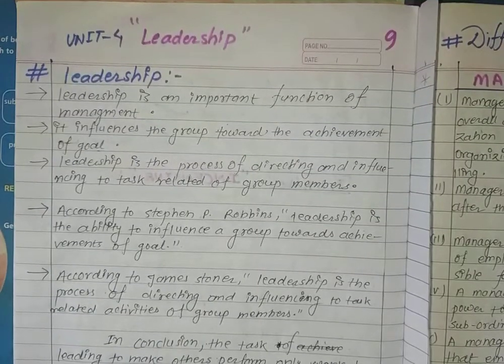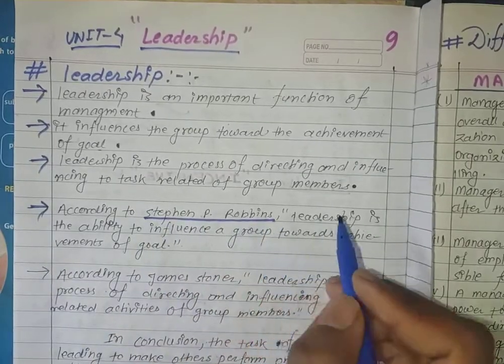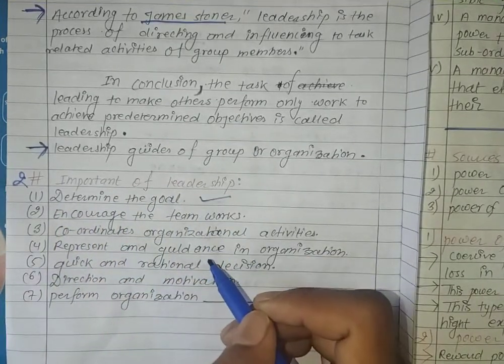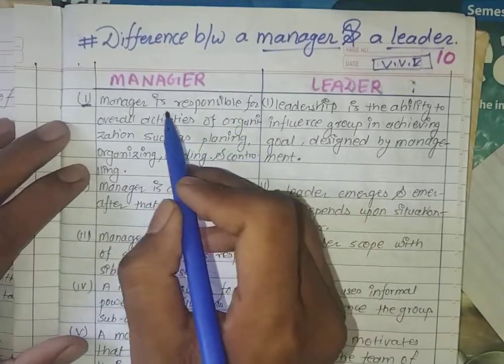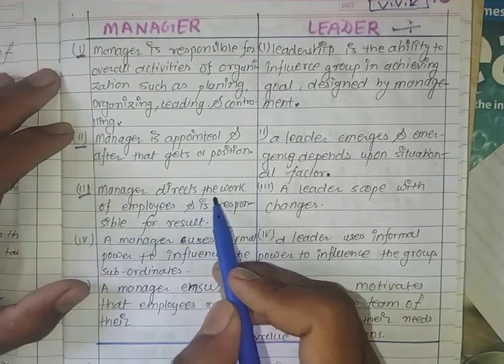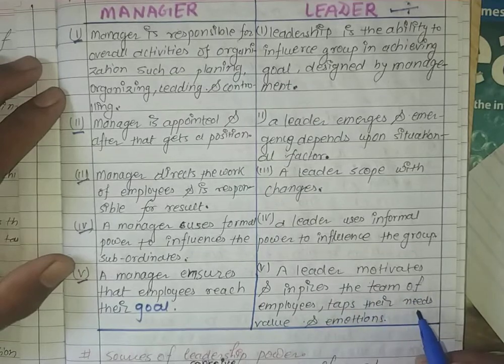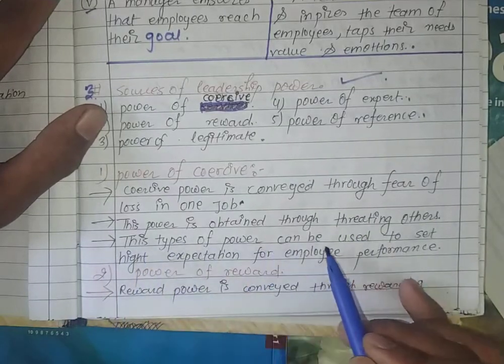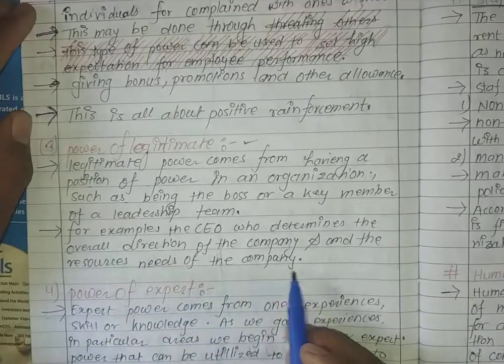unut -4 leadership//deference between leader and manager//chaudhary sir//4th sem//management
[Study🖊️ of diploma in civil engineering]📗📝

यो चैनल मा तपाइले CIVIL engineering  related engineering knowledge paunu hunchh,

Personal information:
नाम :- अशोक चौधरी
ठेगना: हाल , बालकुमारी, ललितपुर-(बारा, कोल्हवी -१०,)
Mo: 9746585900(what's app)